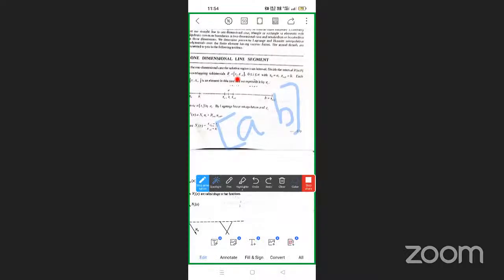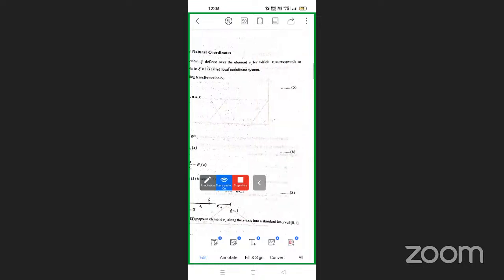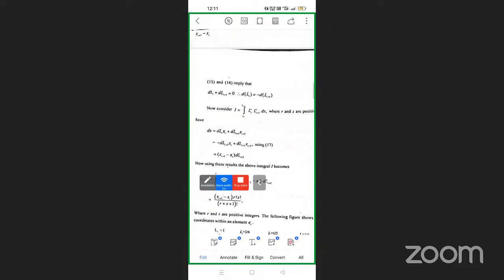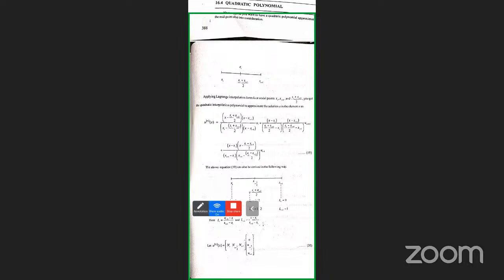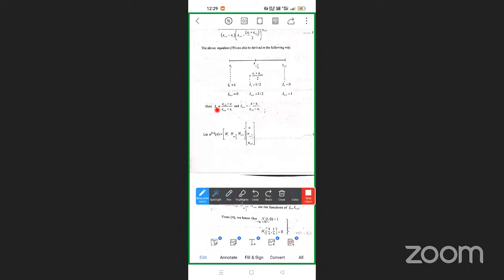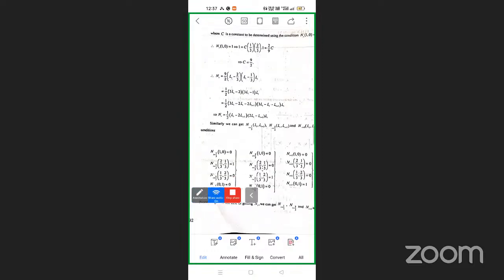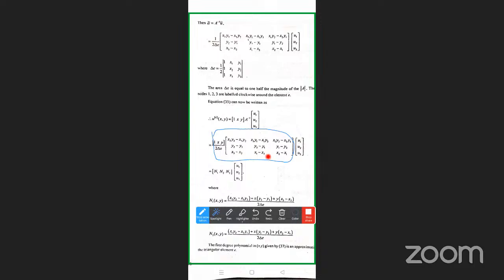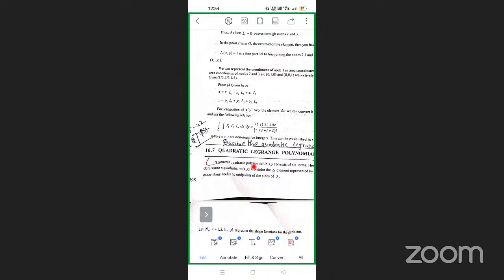PG 2 Yr MSC.Maths-course-9B: Numerical Methods